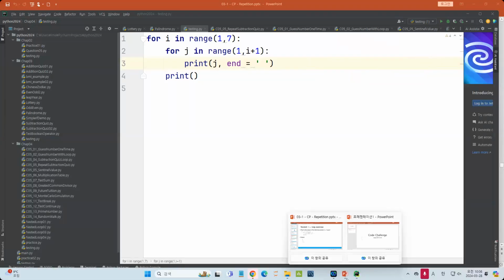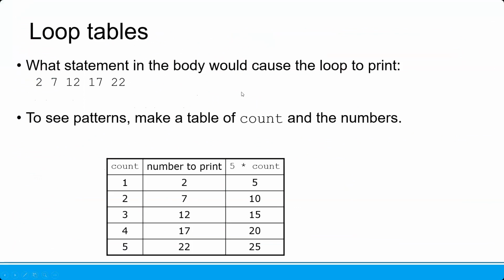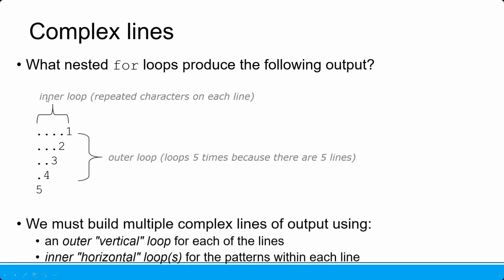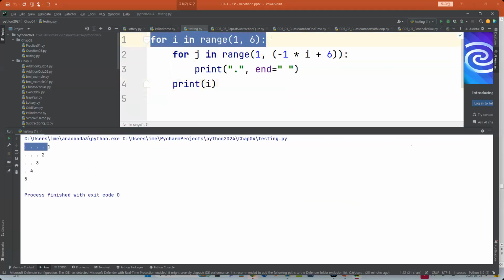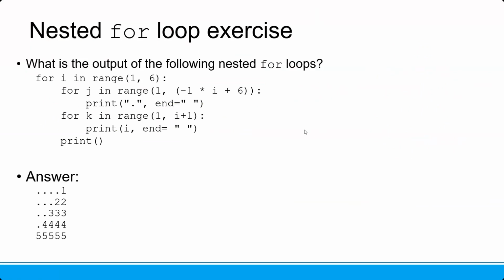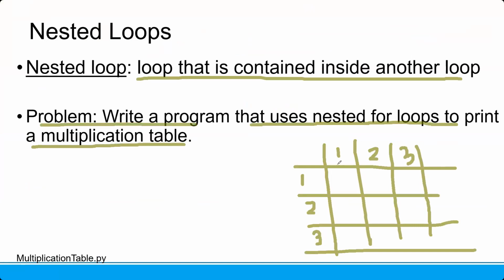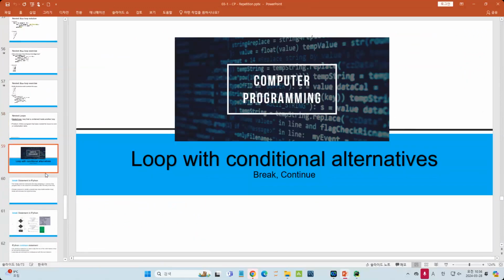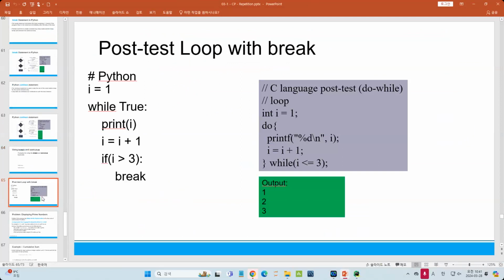20240328 - Computer Programming - Repetition (3)